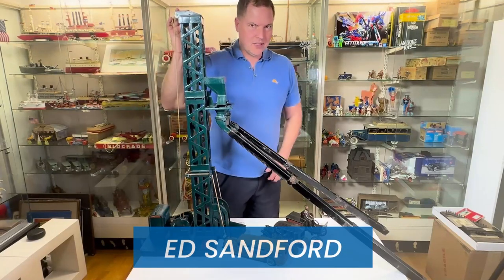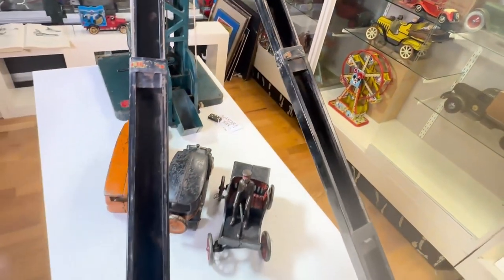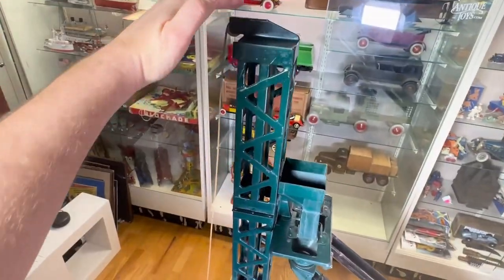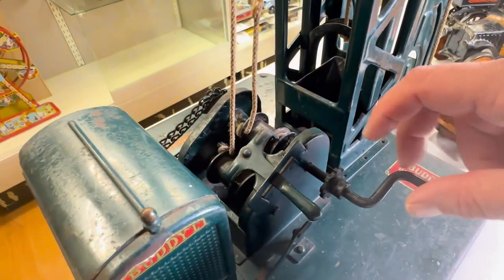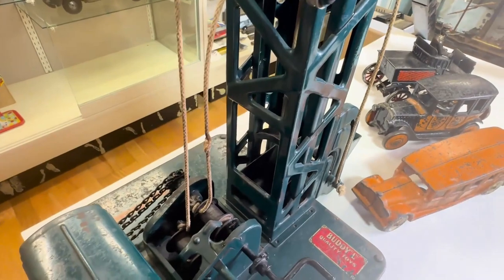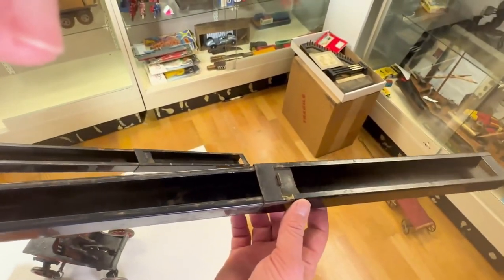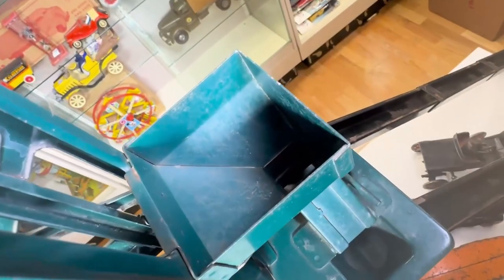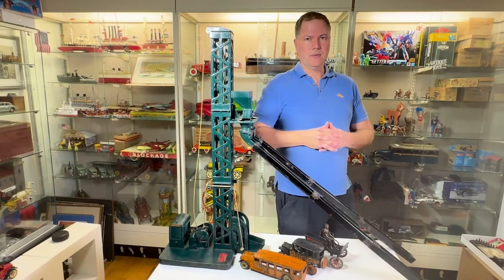BuddyL Pressed Steel Hoisting Tower Preview Antique Toys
Check out this awesome review of some of this BuddyL Pressed Steel Hoisting Tower Preview Antique Toys.

Check these out and grab a Shirt!